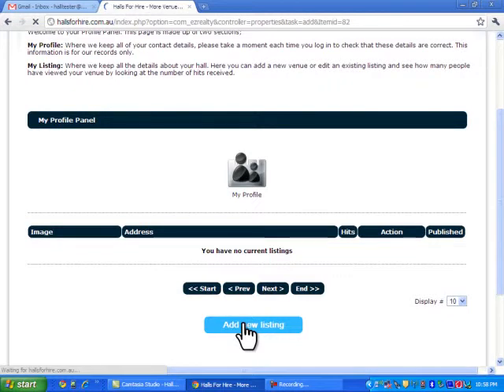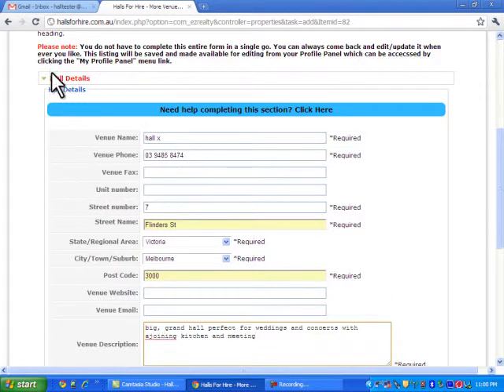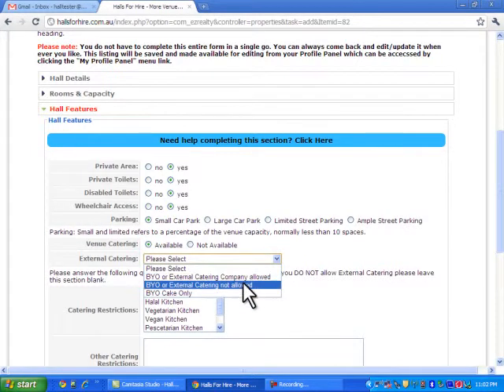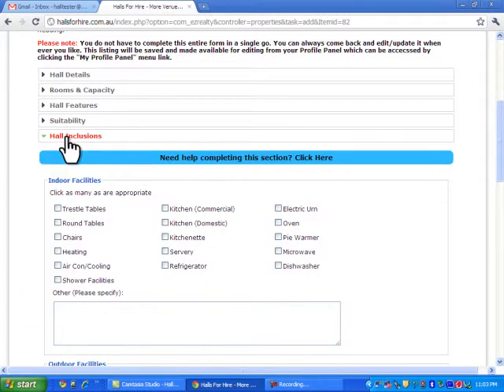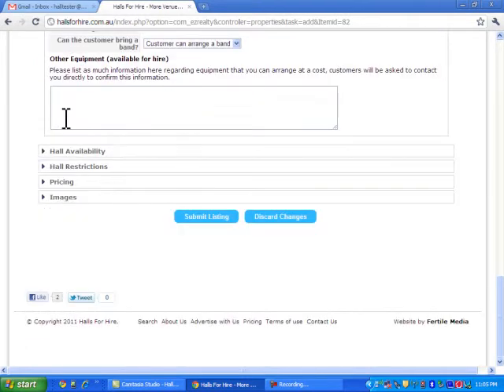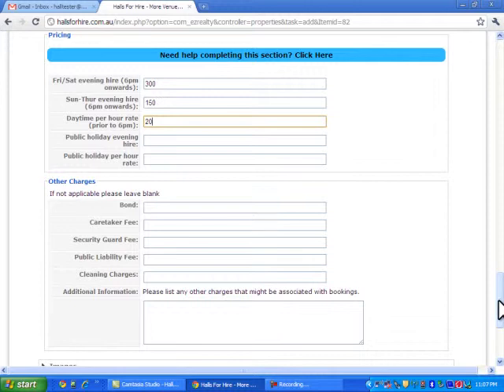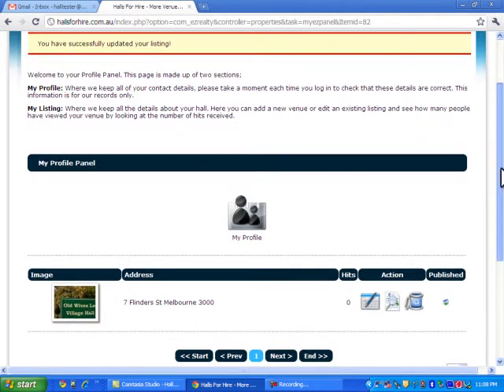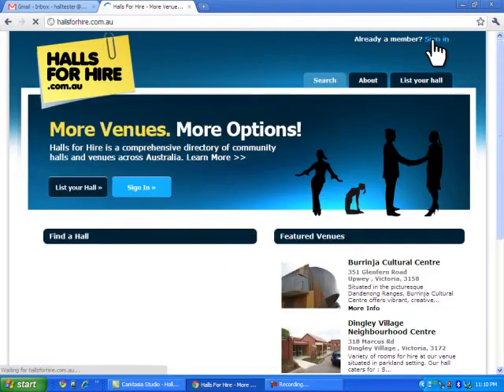Hall for Hire Tutorial 2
This second tutorial is a simple, step by step introduction to the

Outlining how to list a hall and promote your venue